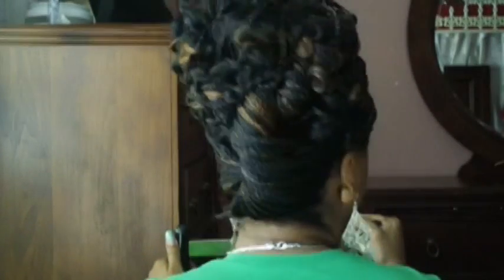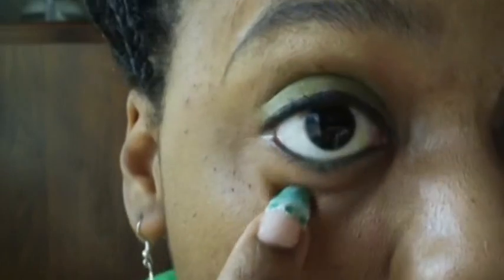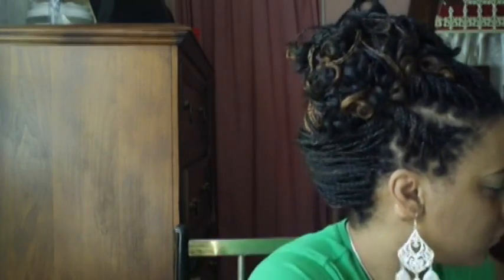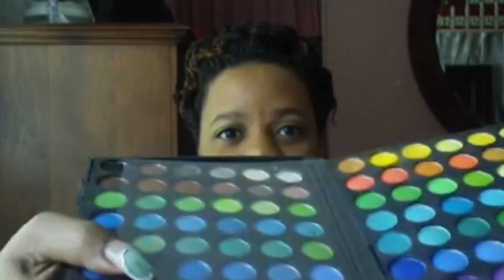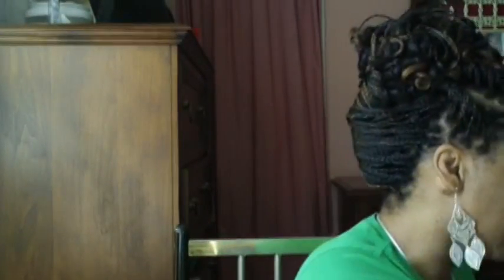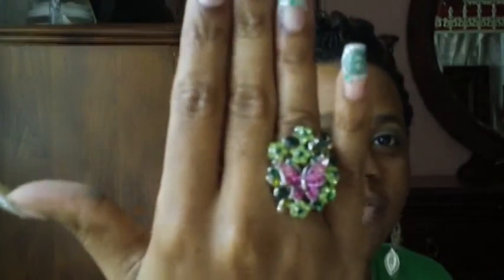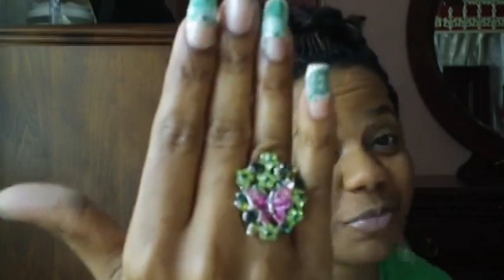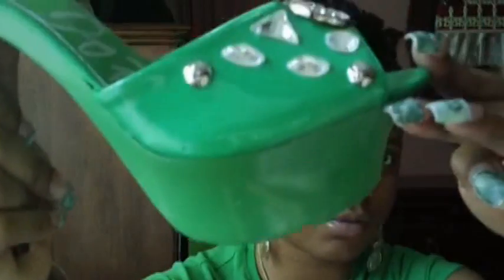BOX BRAIDS: AN UPDO WITH A TWIST (NOT A TUTORIAL)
I have no idea what to call this hairstyle lol.